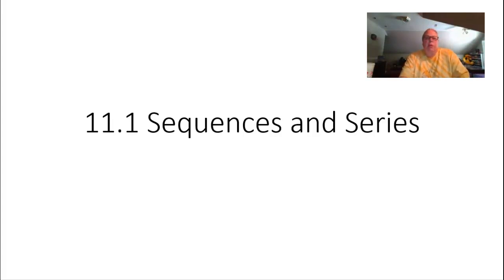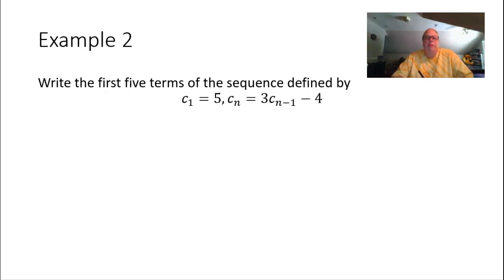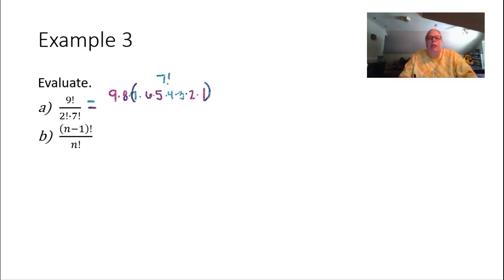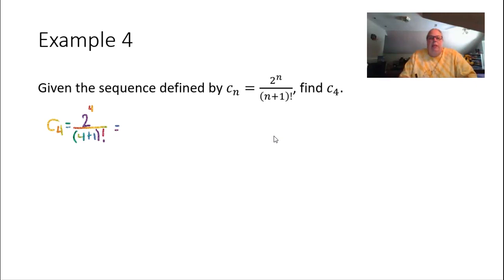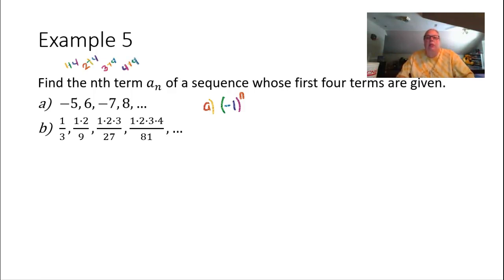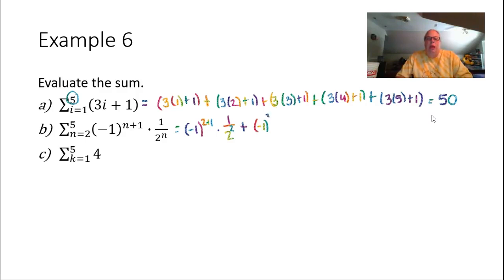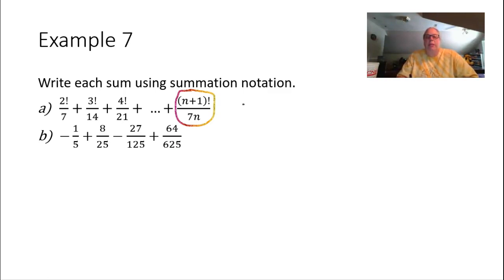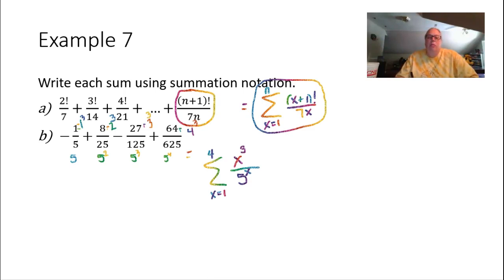MAT 172 Section 11.1 Examples